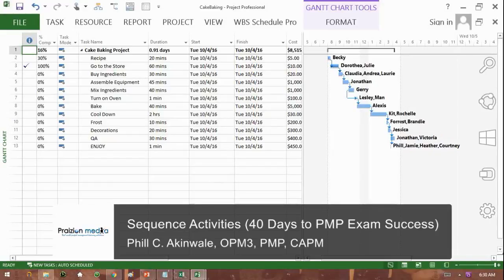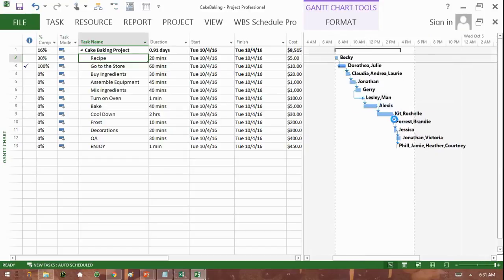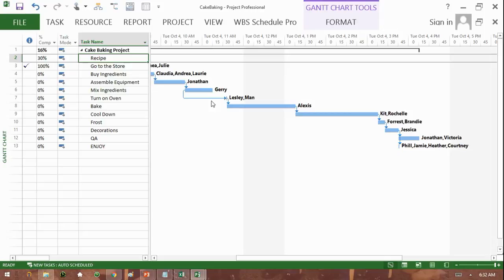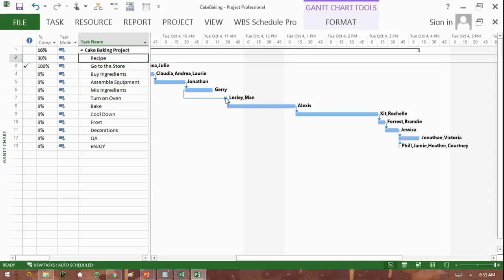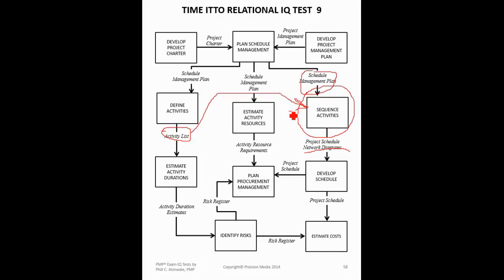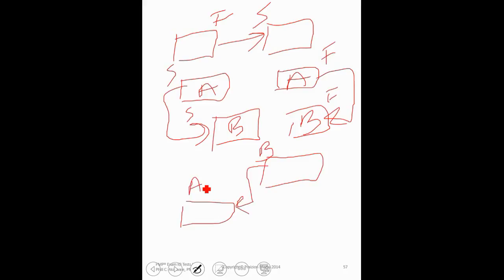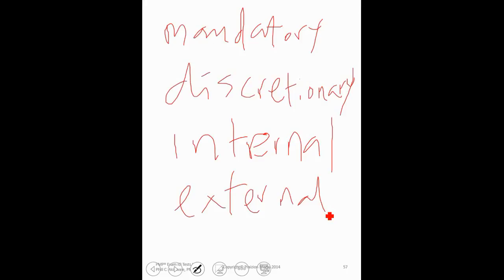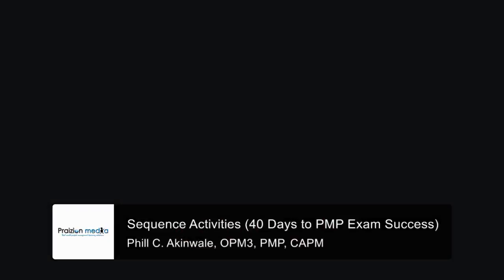40 Days to PMP Exam Success Day 19 - PLANNING-8: SEQUENCE ACTIVITIES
to take the full 35 contact hour course by KNOWLEDGE area. This curriculum works BEST after reviewing the PMP Exam Prep Camp curriculum.

At the end of this lesson, know the following terms. Understand how these are relevant to today's process. Check the PMBOK Guide for any you are not aware of:
Resources (Human, equipment and material)
Resource Breakdown Structure
Bottom-up estimating
Published Estimating Data
Mandatory Dependency/hard logic
Project Management Software
Alternatives Analysis
Expert Judgment
Resource Calendars
Activity Attributes
Expert Judgment
Activity List
PDM
AOA
AON
ADM
Dependency Determination
Applying Leads and Lags
Schedule Network Templates
Precedence relationships: FF, SS, SF, FS
Critical path
Forward pass
Backward pass
Late start
Early start
Late finish
Early finish
Predecessor
Successor
Customer required due date
Project end date
Homework for today:

Read about the Sequence Activities process in the PMBOK Guide in Chapter 6.

What is a backward pass?
What is a forward pass?
The first task in a network diagram is connected to no ____________
The last task in a network diagram is connected to no _____________
Discuss what it means to apply leads and lags. How does it differ from "adjusting" leads and lags?
Discuss dependency determination.
Discuss schedule network templates.
Mention an alternative term for parts of networks from previous projects used on current projects.
Name the various types of dependencies used in sequencing activities.
Another name for soft logic is _____
Another name for hard logic is ______
Describe the GERT method.
What does GERT stand for?
What does PERT stand for?
What is the formula for PERT?
What is another name for PDM?
What is another name for ADM?
What is a dummy?
Dummies are used only in _________
ES = 5 and duration = 11. What is EF?
LS = 10, ES = 8, LA is 50 miles away. What is the Total Slack?
ES TASK A = 20, EF TASK A = 28, ES TASK B = 34, LF TASK B = 60. What is the free slack?
Study figure 6-1 in the PMBOK Guide Fourth Edition.
In ADM, circles represent?
In PDM, arrows represent?
In AON, nodes represent?
In ADM, nodes represent?
What is project slack and how is it calculated?
The critical path and the critical chain are exactly the same thing. True or False?
What is the least commonly used precedence relationship type used?
What is the most commonly used precedence relationship type used?
Discuss the Finish to Finish relationship type.
Discuss the Start to Start relationship type.
Write down tools and techniques of Sequence Activities.
Write down the inputs to Sequence Activities.
Write down the outputs of Sequence Activities.
Which factors impact how activities are sequenced?
Read about the Resource Breakdown Structure HERE
Give some categories for resource types.
Define the critical path & define the critical chain.